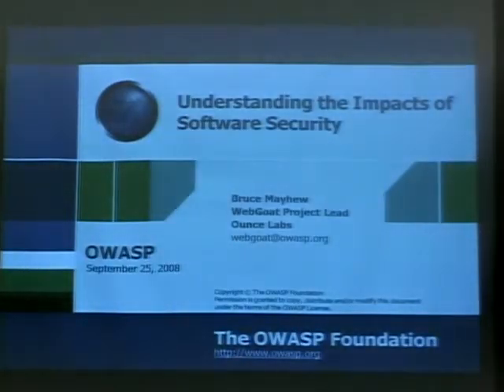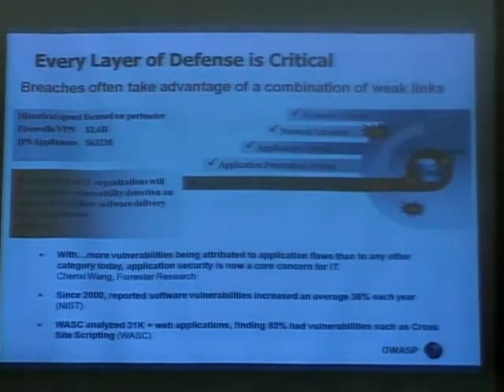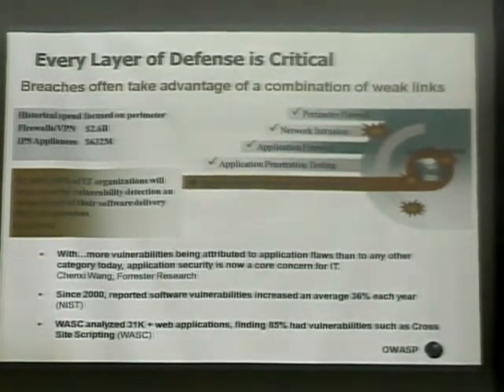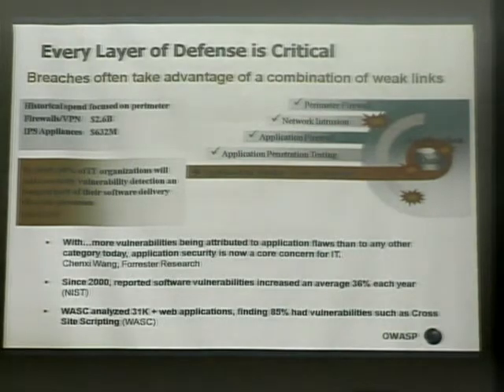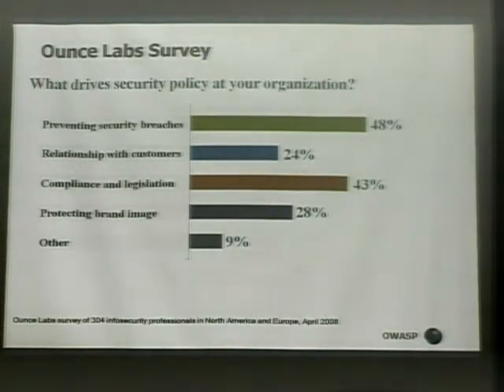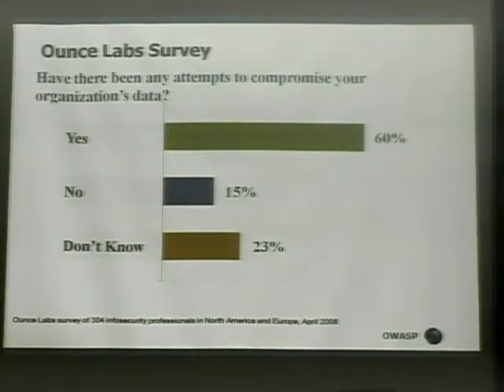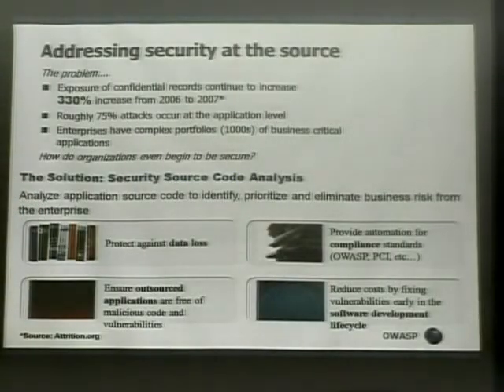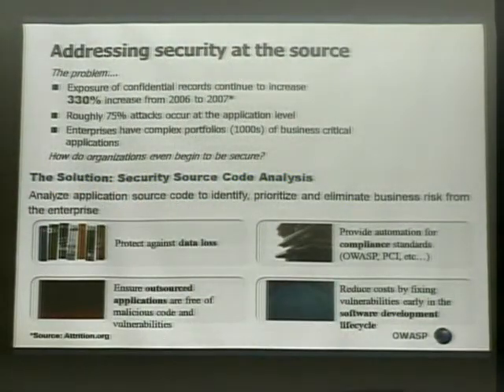Owasp5050 Part1 - SECURE SOFTWARE IMPACT, with Jack Danahy.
SECURE SOFTWARE IMPACT, with Jack Danahy. Jack Danahy is founder and Chief Technology Officer of Ounce Labs as well as one of the industryâs most prominent advocates for software security assurance. Prior to Ounce Labs, he founded Qiave Technologies, a pioneer in kernel-level security that was acquired by WatchGuard Technologies in October of 2000. Previously, Jack served as Managing Director of Engineering for BBN/Genuity's managed security services. Jack is a frequent speaker and writer on information security topics and has been a contributor to the US Army War College, the Center on Law, Ethics and National Security, and the House Subcommittee on Information Technology. He is often quoted as an industry expert in trade press and has been featured in general press such as CNBC, CNNfn, the New York Times, USA Today, Business Week, and the Washington Post. He is a member of the DHS Task Force on Security across the SDLC. He is also a charter member of the Treasury Department's New England Electronic Crime Task Force and was a participant in the Homeland Security Information Sharing initiative at the Department of Defense. He holds patents or has patents pending in kernel security, secure remote communications, systems management and distributed computing. --- Recorded at the Open Web Application Security Project NYC Conference on Sep 25, 2008 â Content produced Get Involved Today!